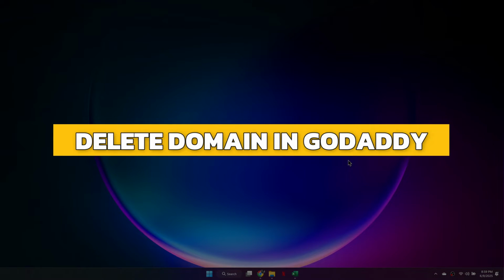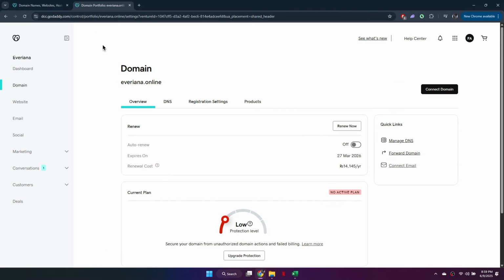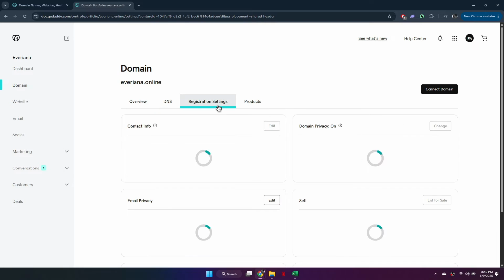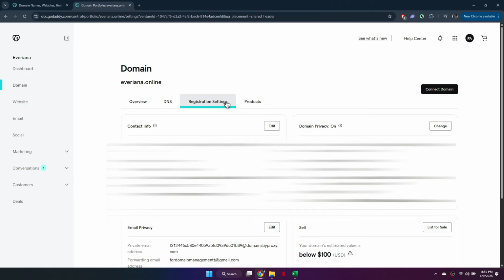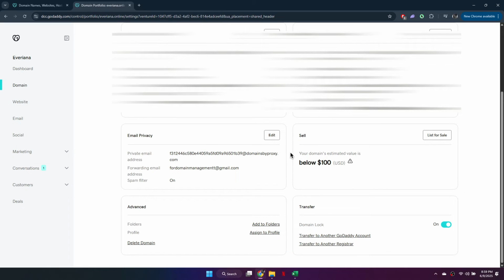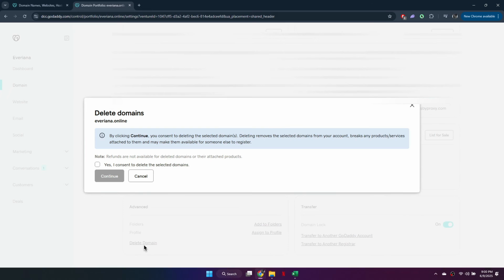How To Delete A Domain In GoDaddy | Remove Domain From GoDaddy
Learn how to delete a domain in GoDaddy with this quick and easy 2025 tutorial! Whether you no longer need your domain or want to clean up your account, this step-by-step guide will show you how to remove a domain safely from your GoDaddy dashboard.